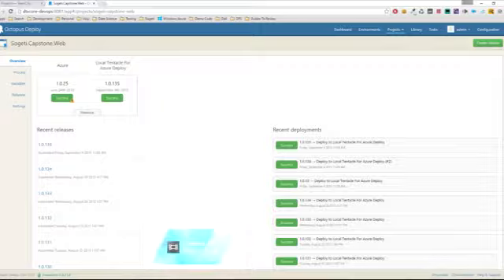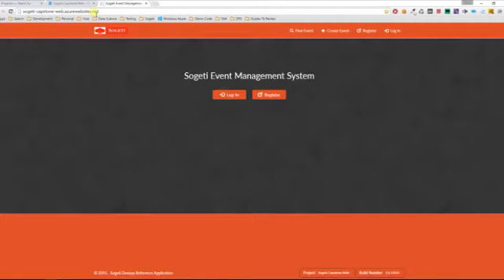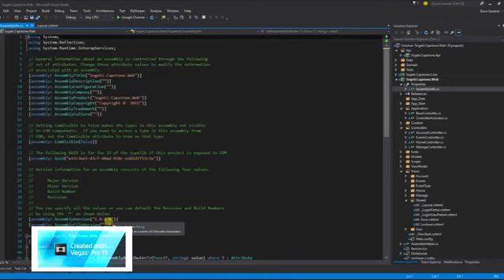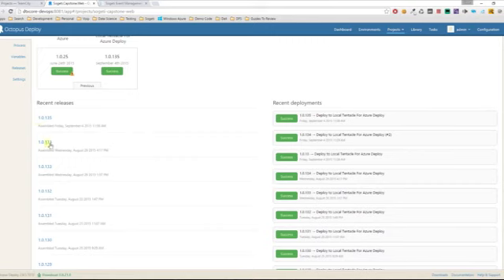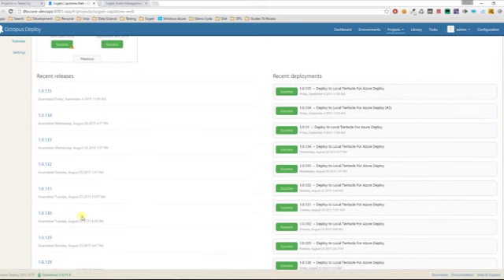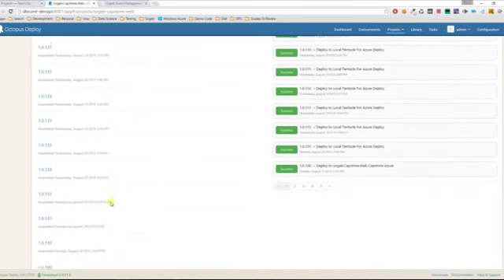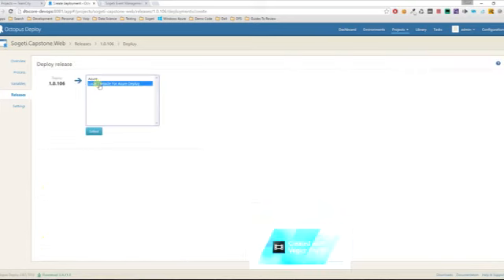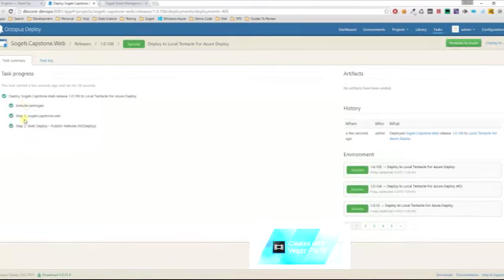Sogeti - DevOps and Capstone Reference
Sogeti example of DevOps tooling and concepts as part of our Capstone training program